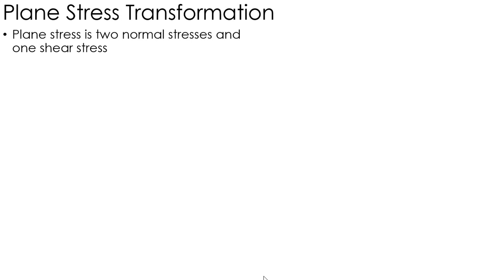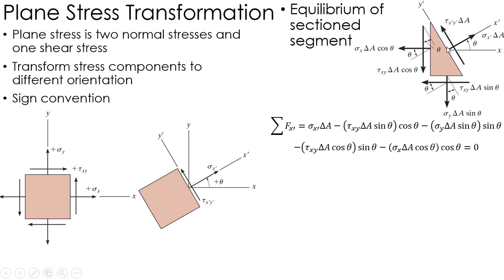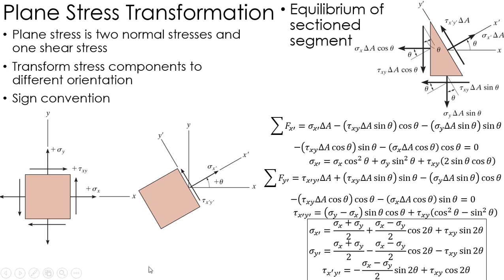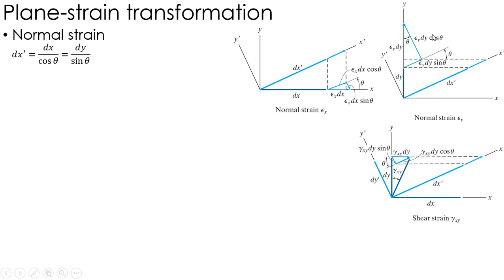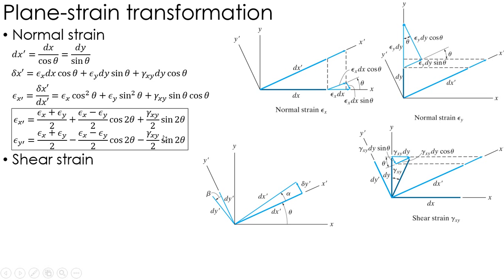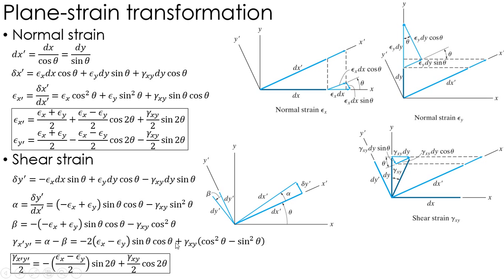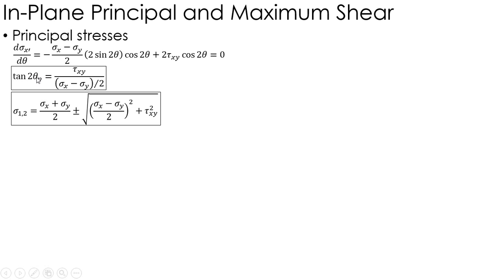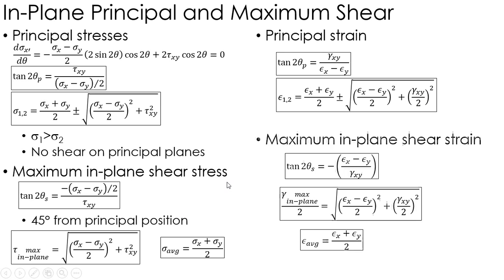Mechanics of Materials Lecture: Stress/Strain Transformation